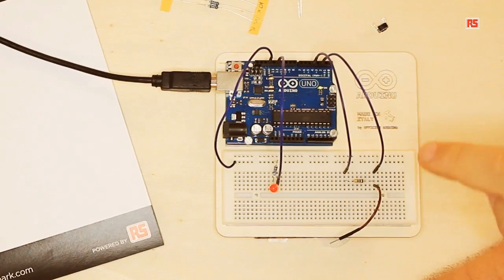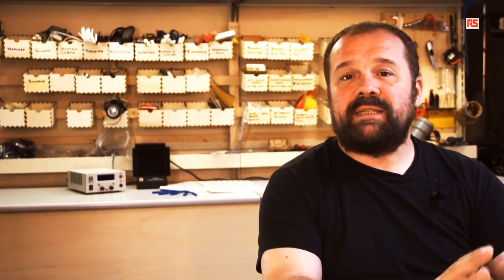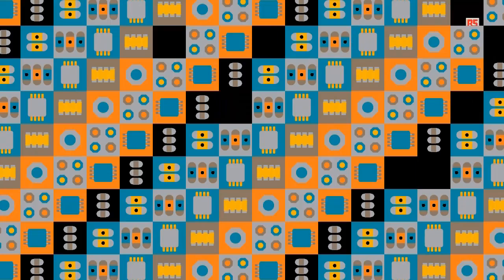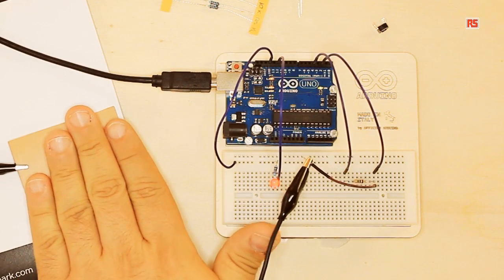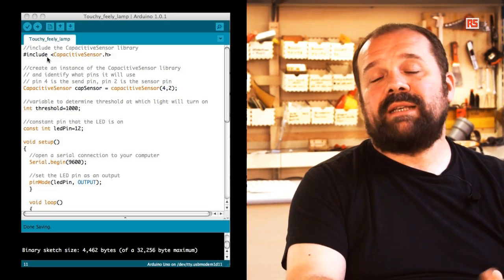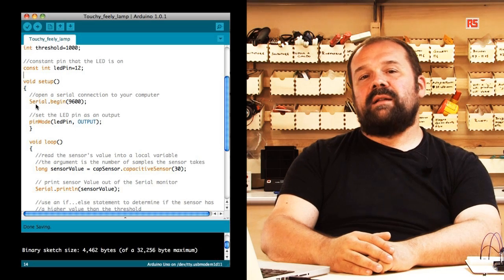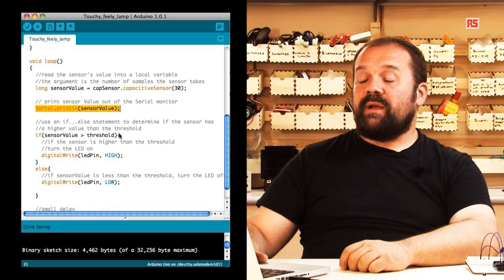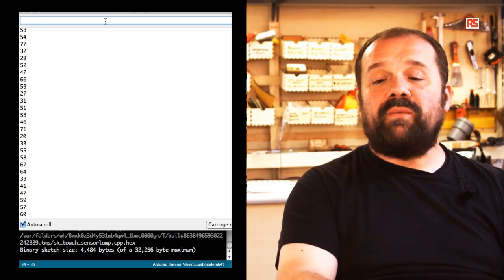Arduino Video Tutorial 08: Touchy-Feely Lamp | RS Components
Back with a brand-new Arduino starter kit project, Massimo Banzi walks us through the process of making a touch sensor lamp.

Banzi also introduces us to the concept of external libraries for the Arduino. This is an extremely useful tool that should help streamline the development process for beginners and experts alike.

Put simply, an external library can be downloaded and installed into the Arduino development environment. They are essentially a database of pre-written code that can be used in your device to programme certain behaviours. In this case, the eternal library enables Banzi to create his touch sensor lamp quickly and efficiently.

To learn more, be sure to watch the tutorial video...